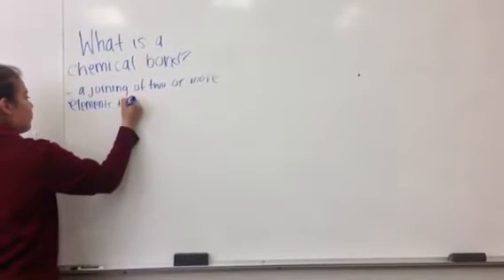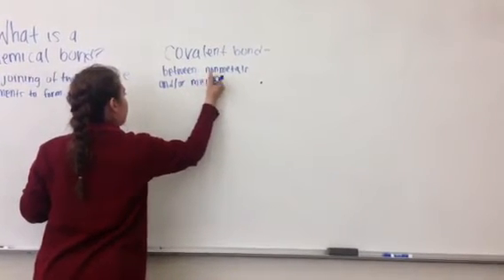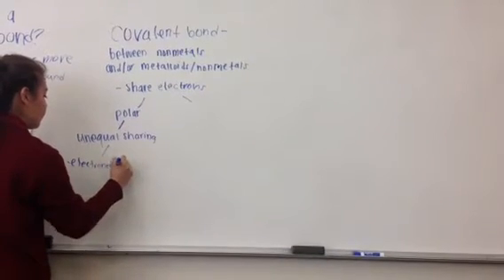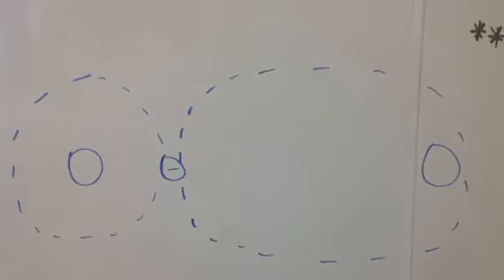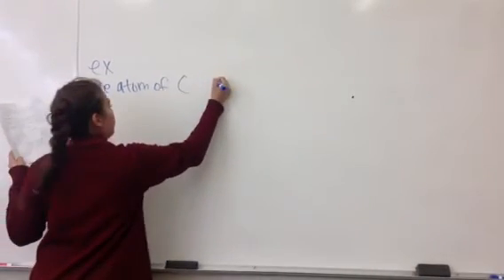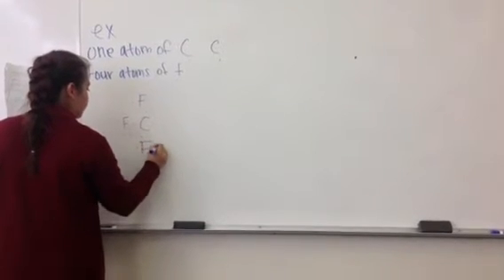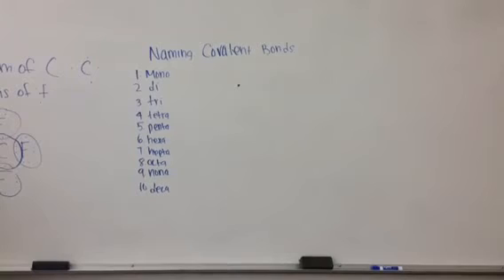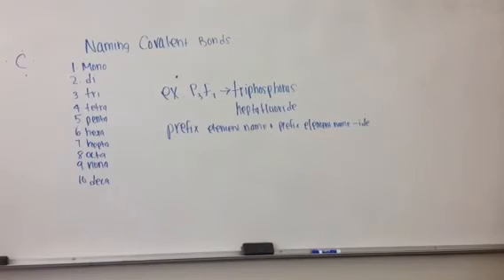Covalent Bonds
Andrew Guerra, Jennifer Lopez, and Chelsea's spring final's project